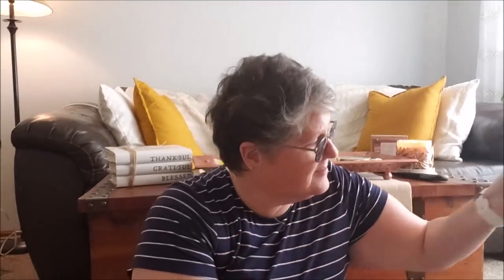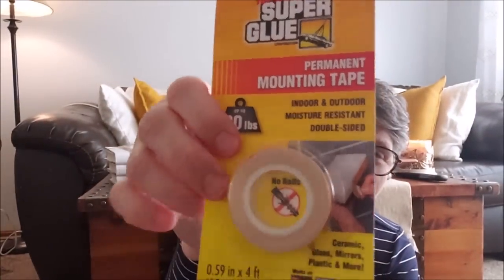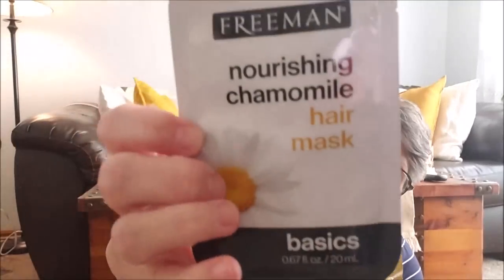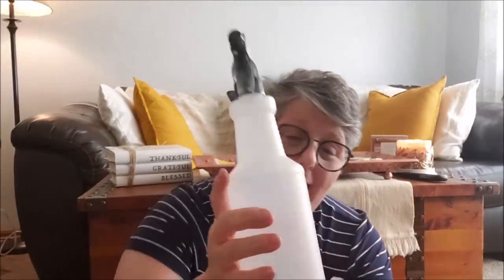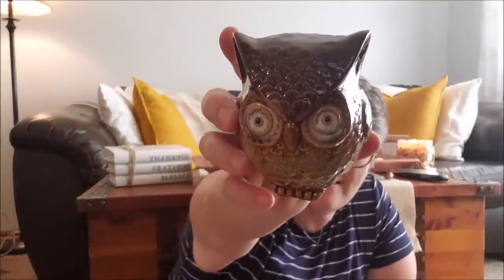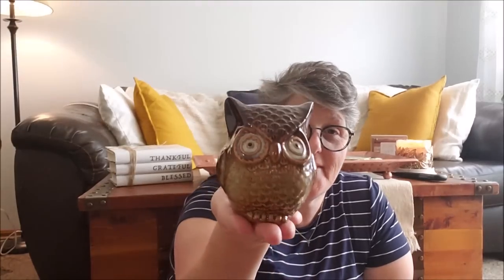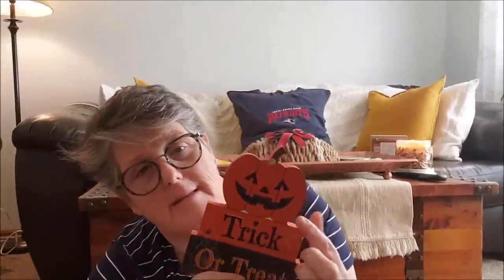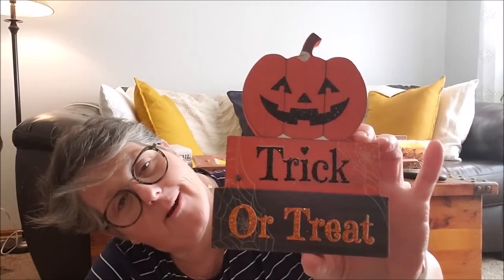Giant Dollar Tree Haul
I hope you enjoy my Giant Dollar Tree Haul.  I love searching the stores looking for new items to bring you and DIY with.  The challenge is so exciting to see what I can create.